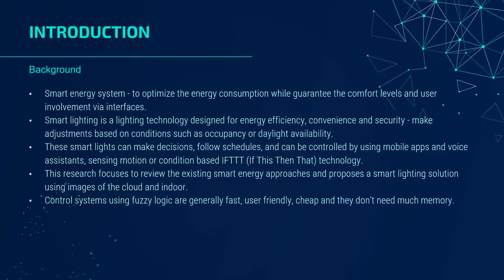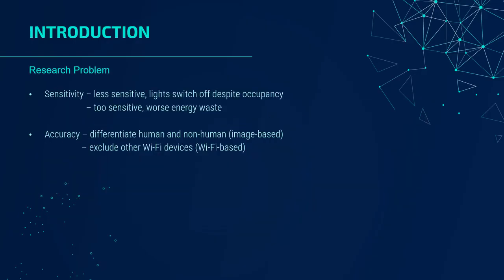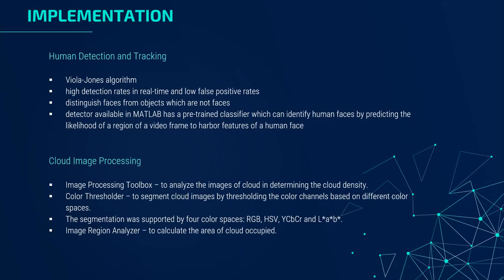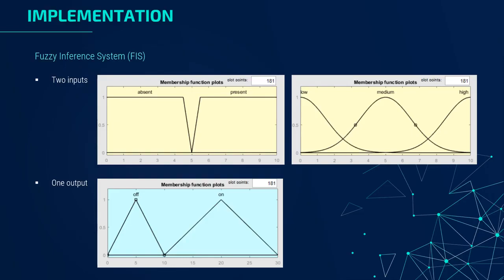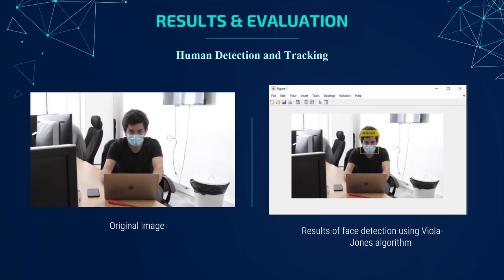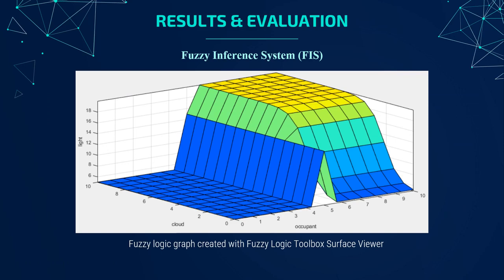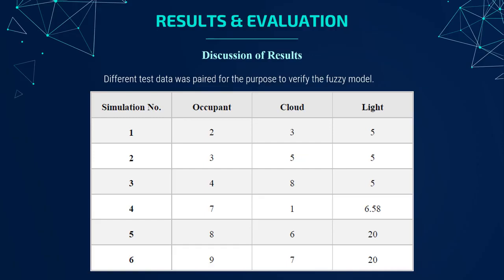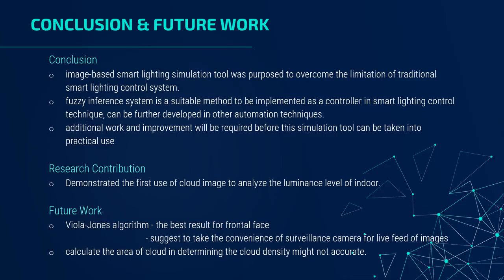RP009 | Image-Based Smart Lighting Simulation Tool using Cloud and Indoor Images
by PANG JYE WEI

Smart lighting is one of the main applications enabling the Smart Home System of today. Automatic lighting control systems reduce energy consumption by decreasing the operating time of lamps based on various factors, for example, occupancy, time of day, availability of daylight and so on. This paper review the existing smart lighting control techniques and investigate an image-based smart lighting simulation tool. This image-based smart lighting simulation tool are using cloud images and indoor images to detect the daylight intensity and indoor occupancy for lighting control based on fuzzy inference system, which can be used to realize the Smart Light System in the context of a smart home.
Energy saving becomes the hot topic nowadays. Lighting becomes one of the energy saving target as it contributes the highest amount of electricity consumption in buildings. The use of lighting efficiently and effectively can offer major energy and cost saving. Besides energy saving, this project also aims to advance the technology of Smart Home System. Throughout this research, a lot of the limitations of traditional sensor-based system can be overcome by using cameras as sensors.
Different smart lighting control techniques are reviewed from the point of occupancy detection. Each smart lighting control techniques have their benefits and also weaknesses. A comparison of these smart lighting control techniques have been made to explain why image-based smart lighting solution was selected according to their sensitivity and accuracy. The investigation of the image-based smart lighting simulation tool will be explained on how the implementation was carried out and what techniques and tools had been used. The results will be analyzed and evaluated to draw a conclusion for this research paper and hope this paper could contribute for future work in the field of image-based smart lighting solution.